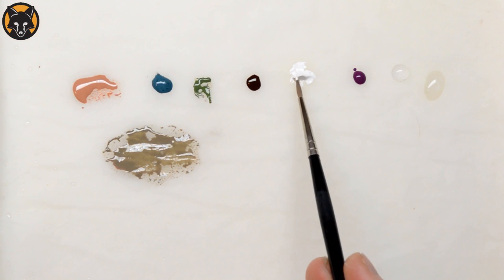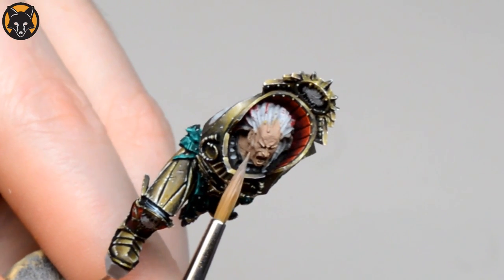How to Paint ANGRON - Part III (Painting The Face)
How do I paint Angron's face? That is the question. Now watch this video and find out the answer.

Part three of a multi part series showing how to paint Angron, which is a highly detailed World Eater Primarch from the Games Workshop Forgeworld range. This video shows how to paint the face of Angron, and includes a detailed breakdown of how to paint OSL effects.

As Space Marines go this one's a doozy. The base features two Ultramarines and 1 World Eater. The whole miniature was a real challenge to paint as every detail has it's own detail. I was very happy with the final result and I hope you enjoy following the process!

Paintlist/Equivalents

Fantasy & Games Resurrection Flesh - GW Cadian Flesh Tone
Scale Color Caspian Blue - GW Thunderhawk blue
GW Loren Forest
Vallejo Armour Brown - GW Rhinox Hide
Scale Color Sunset Purple - 1:1 GW Xereus Purple/Screamer Pink
Winsor & Newton Titanium White - White